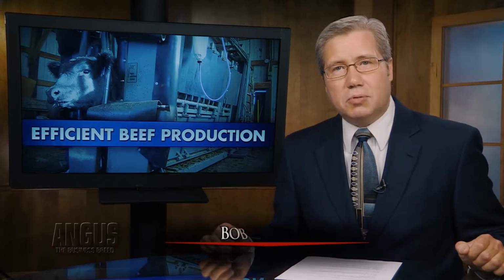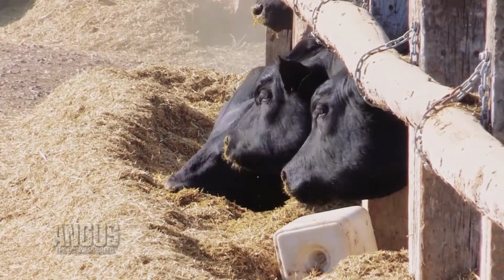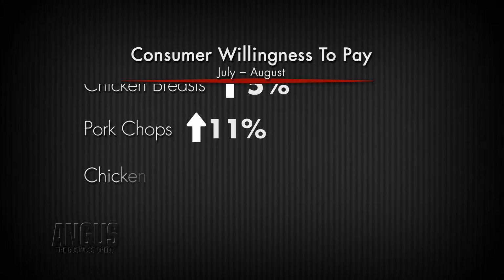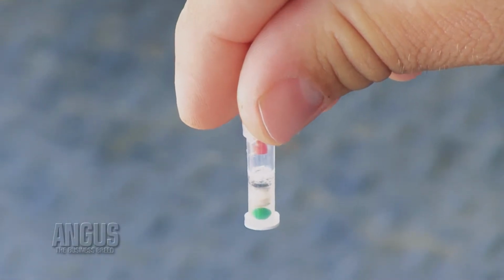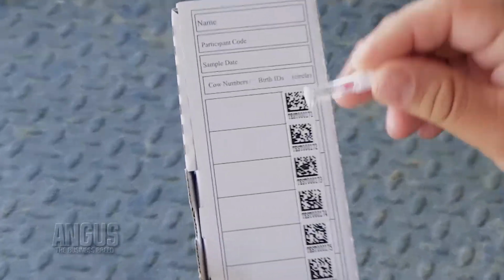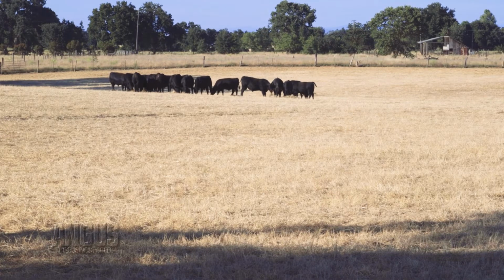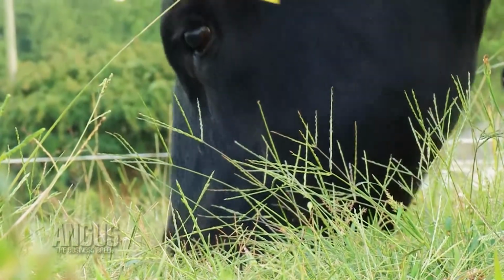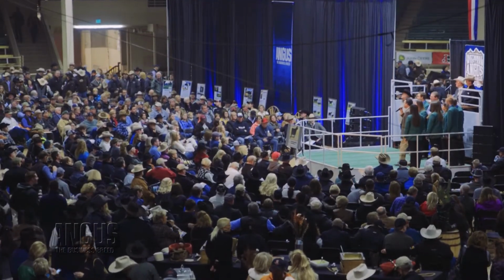The Angus Report: September 11, 2017, Top News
Coming up on The Angus Report, how growth promotants can be used in your operation. Oklahoma State University tells us what consumers are actually spending their money on. How traceability and tissue samples can help gain consumer trust. What's on your calves' resume this fall and we thank all of our veterans and those who actively serve to protect us here at home and abroad.